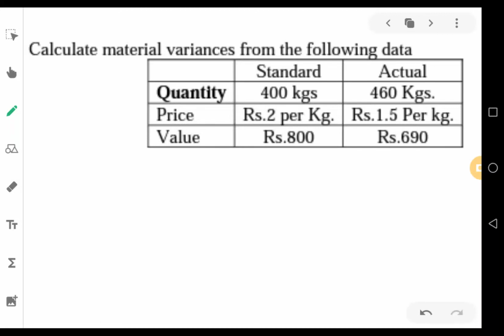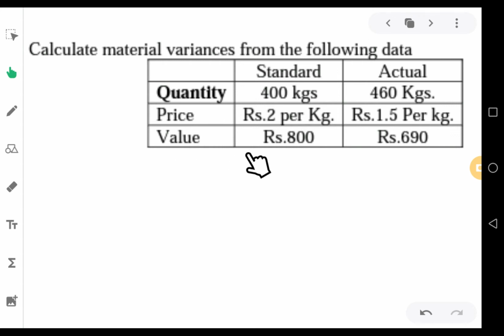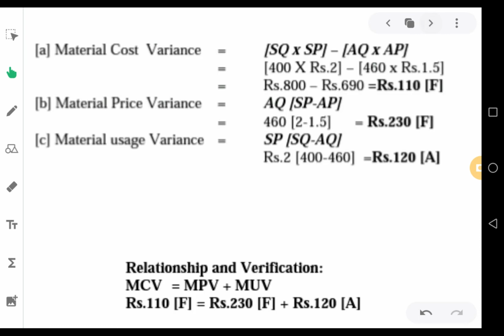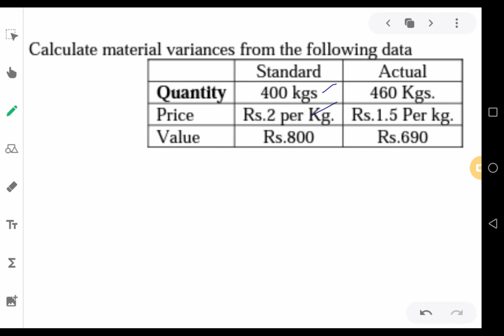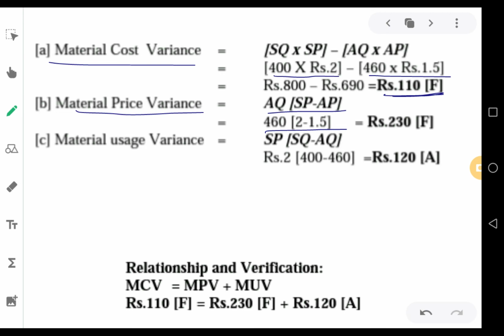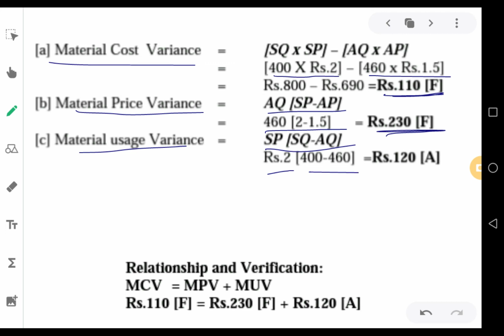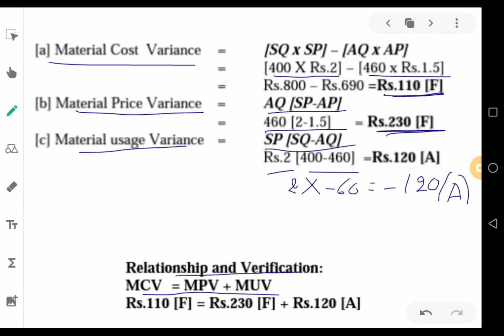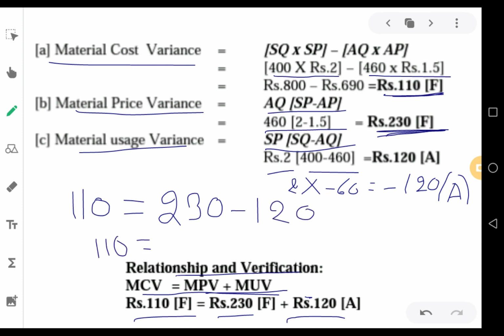Standard costing - 09 material variances